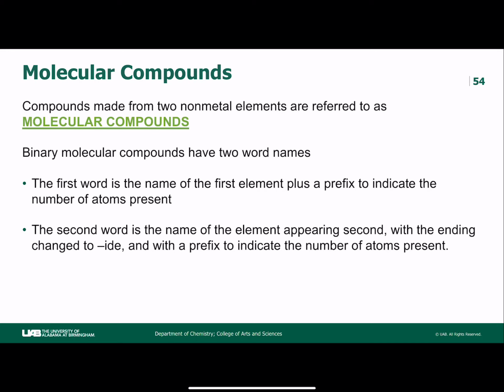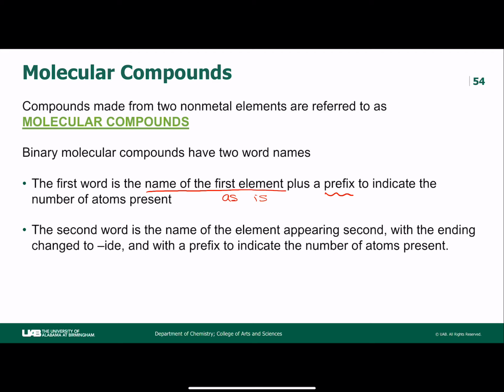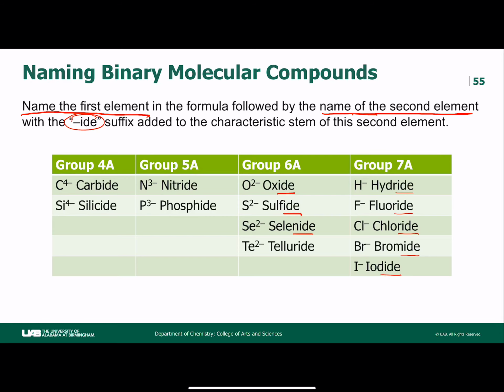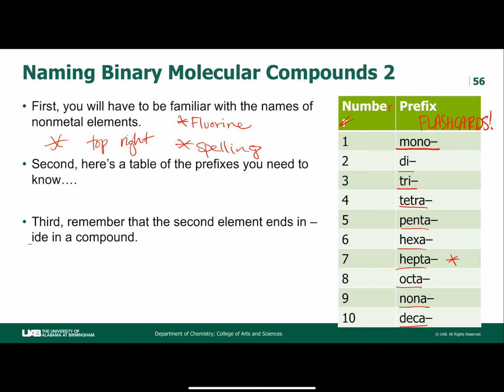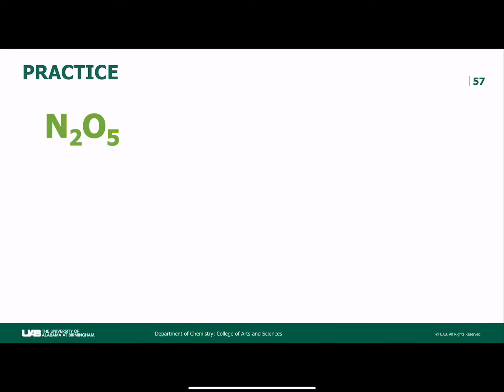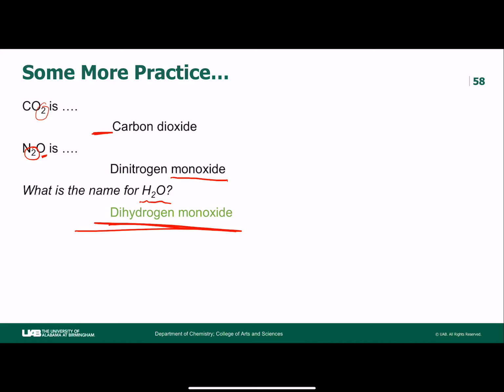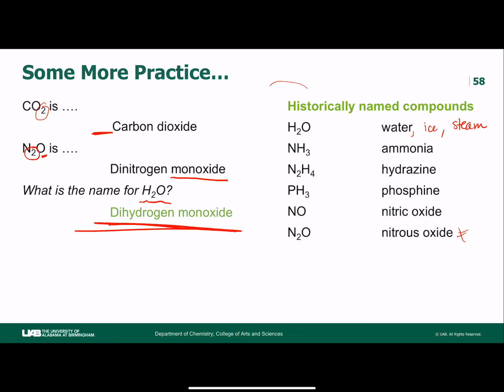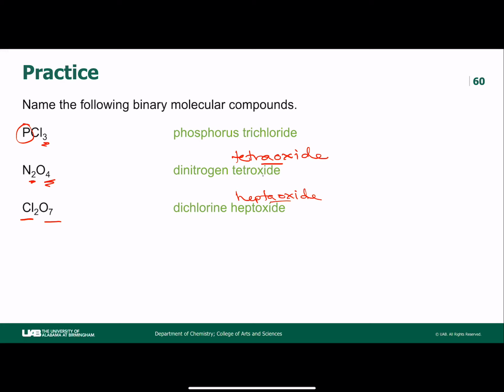F2019 molecular nomenclature (video 2)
The rules for naming binary molecular compounds.